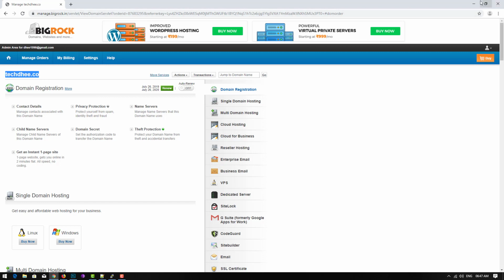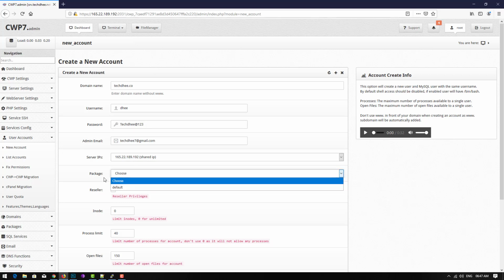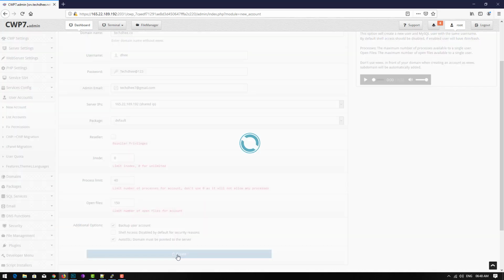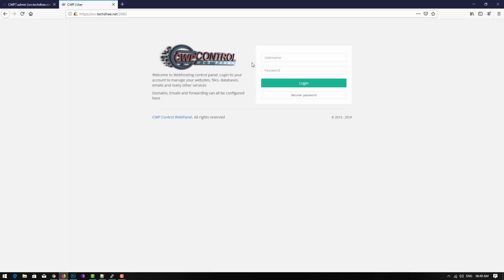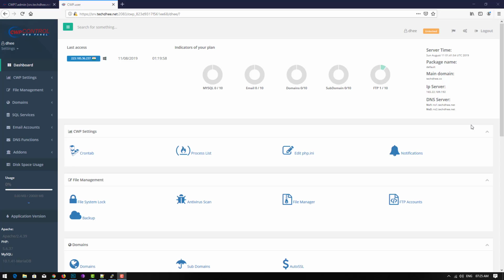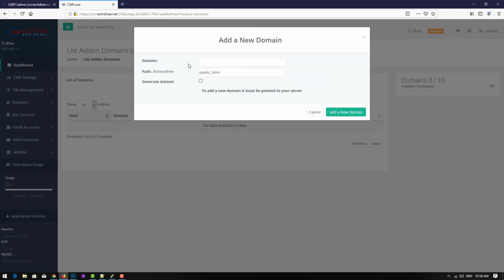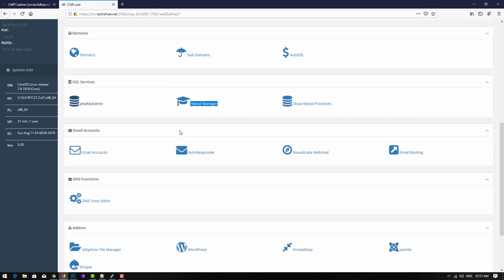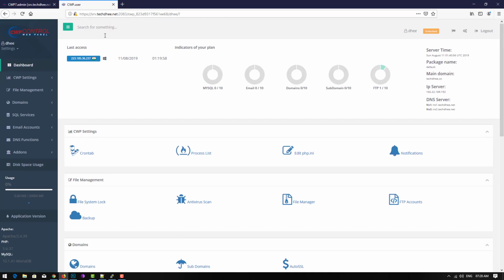How To Create New Domains Account In CentOS Web Panel || TECH DHEE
Adding New Domain Account
➥ Go to Accounts in left menu --- New Account
➥ Enter username  (make it similar to domain eg. mydomain)
➥ Copy random generated password from CentOS Web Panel to safe place or set your password
➥ Select Package you created previously
➥ Click on button Create

That is it! your domain is active and online.